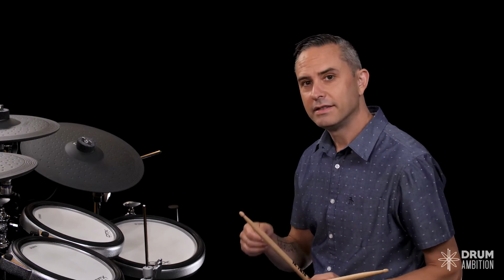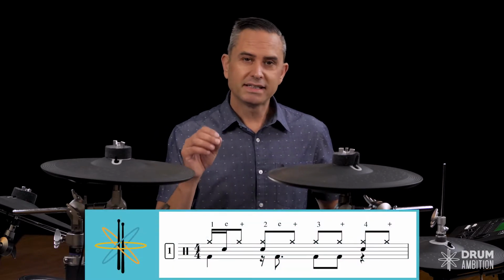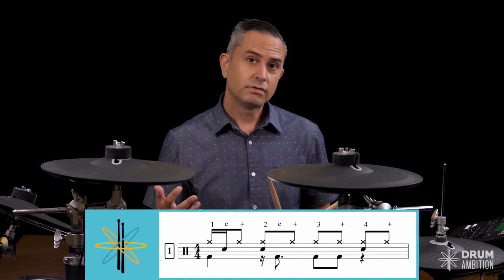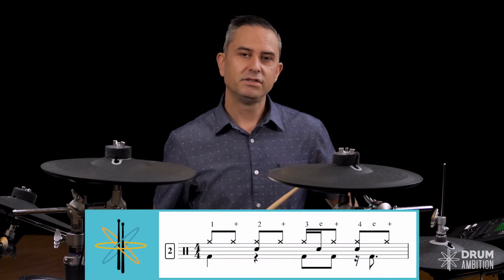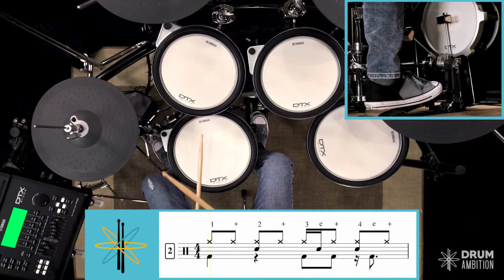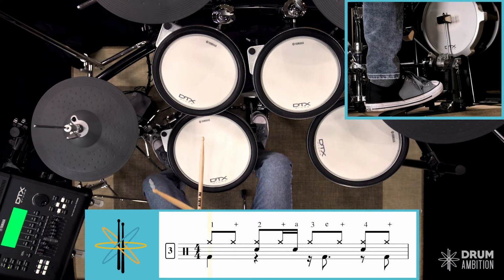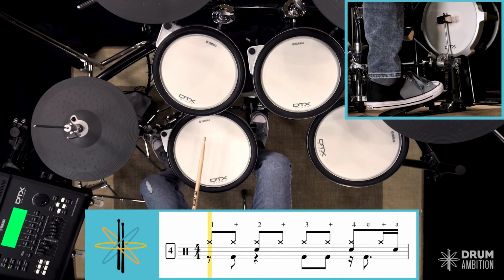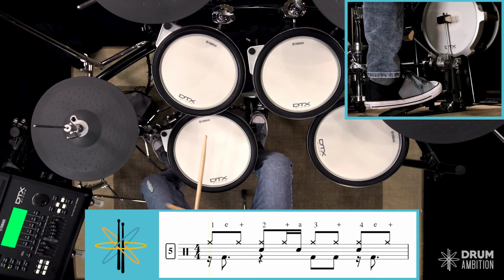Module 4 - Sneak Preview. Adding off beat snare drum to 8th and 16th note drum beats.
In Module 4 of Drum Ambition, we have a series of 10 videos on adding off beat snare drum to 8th and 16th note drum beats. This is the first video in the series. Any additional resources referenced in this video can be found on the Drum Ambition website.